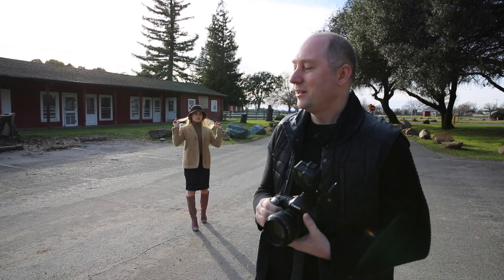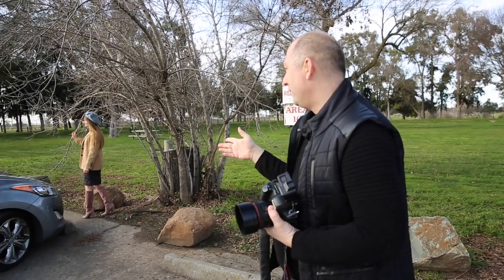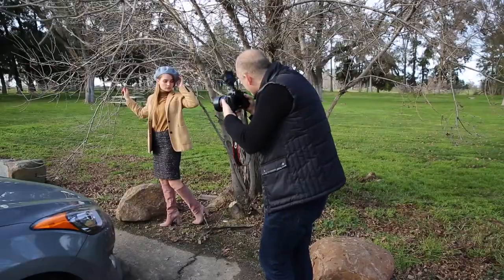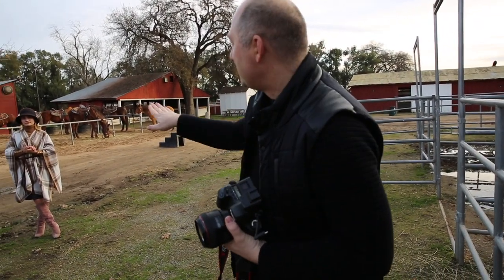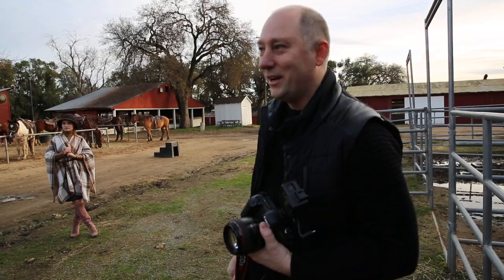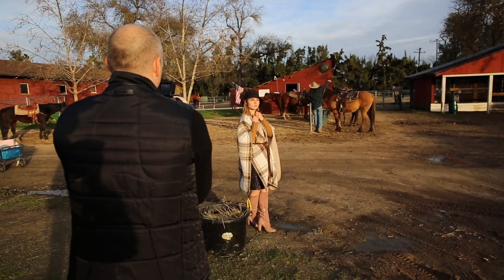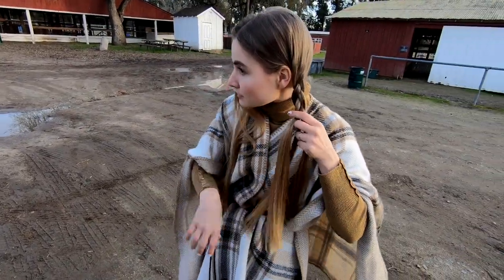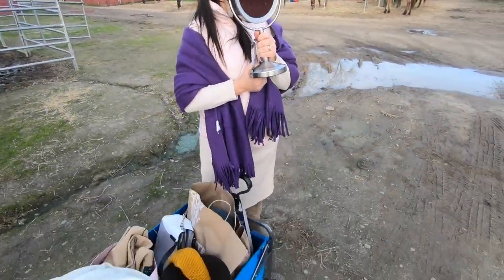Natural Light Outdoor Photoshoot with Two Sisters and a Horse at a Ranch | Behind the Scenes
Outdoor portrait photoshoot with two sisters... and a few horses :)

Modifiers:
6-Foot Softbox